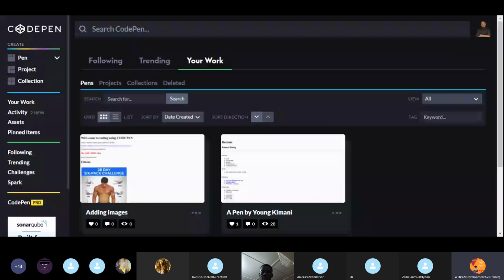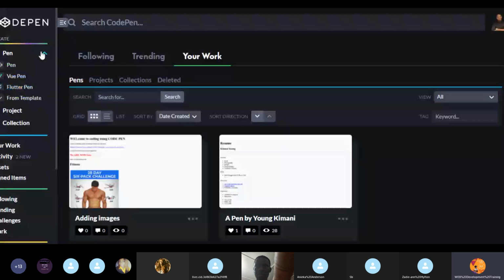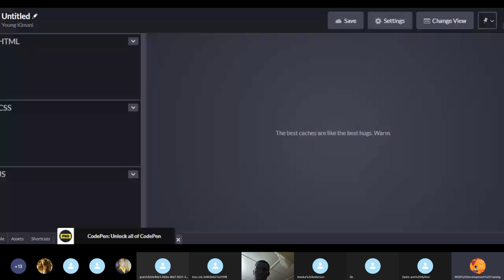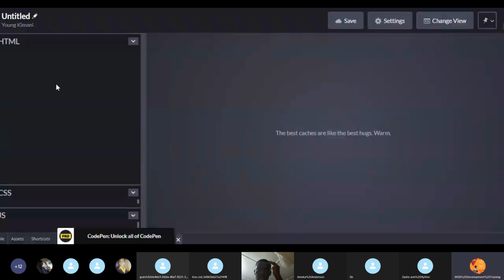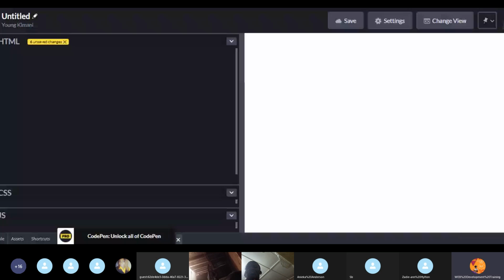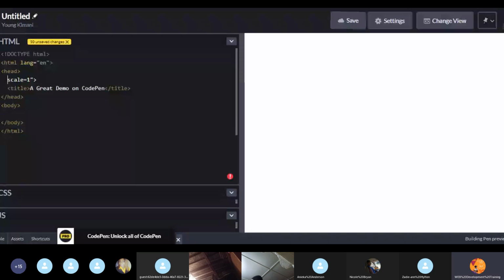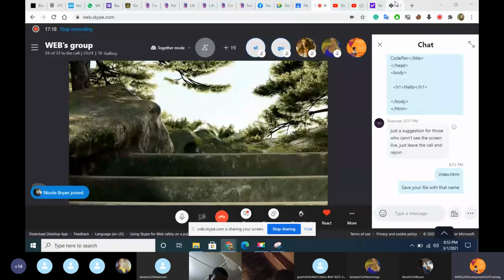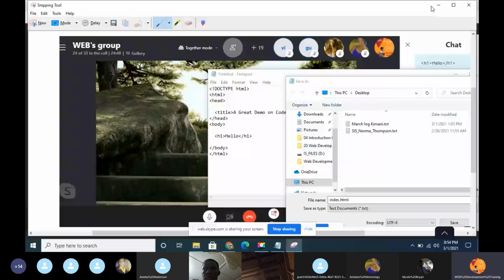INTRO HTML CHOOSE Your editor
Pick the tool to use and the Basic HTML web page structure for beginners.